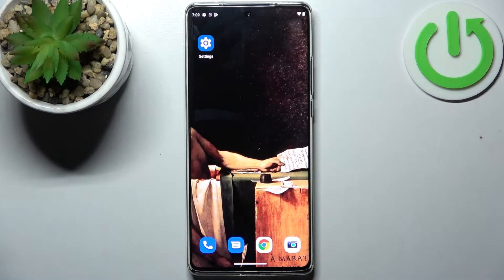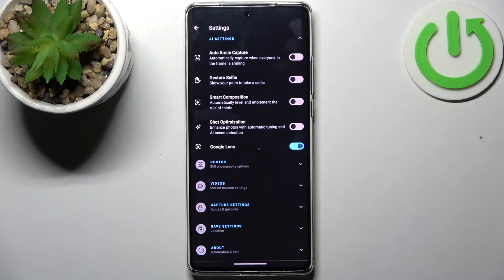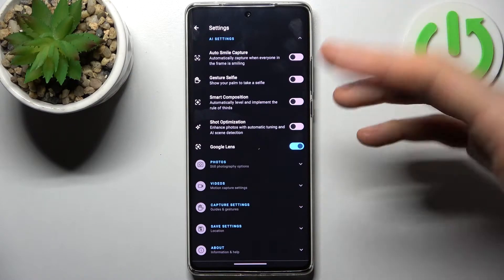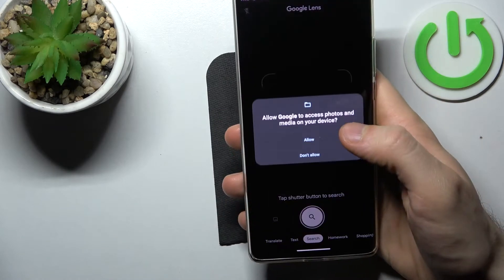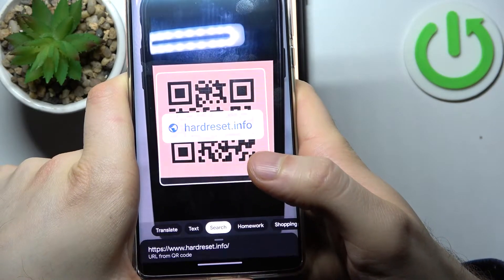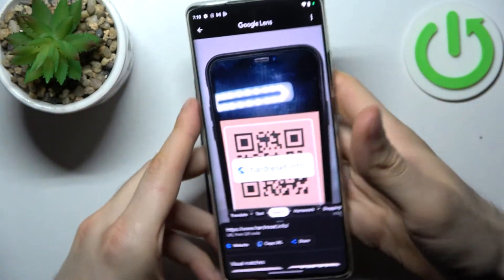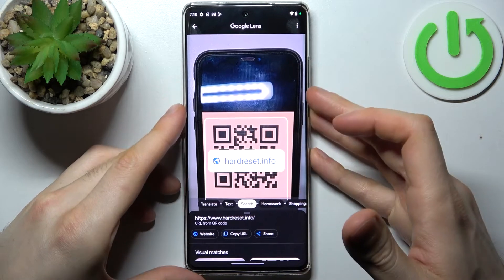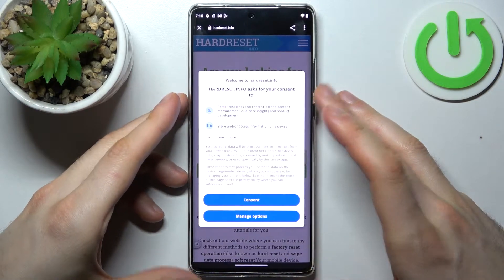Motorola Edge 30 Ultra QR Code Scaner | Read QR Code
Check more info about MOTOROLA Edge 30 Ultra:
Are you wondering how to scan QR on Motorola Edge 30 Ultra. In this video we will show how to scan QR Motorola Edge 30 Ultra. Follow step-by-step video tutorial.

How to scan QR code on Motorola Edge 30 Ultra?
How to enable QR code on Motorola Edge 30 Ultra?
How to scan QR code with Motorola Edge 30 Ultra?